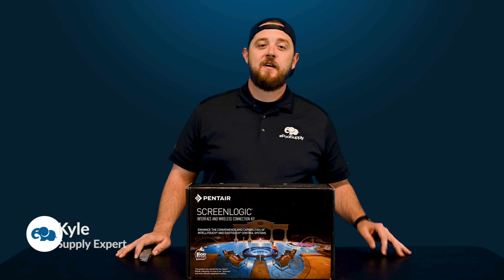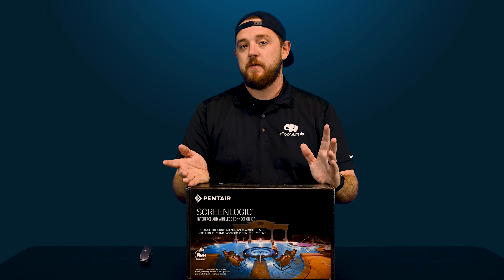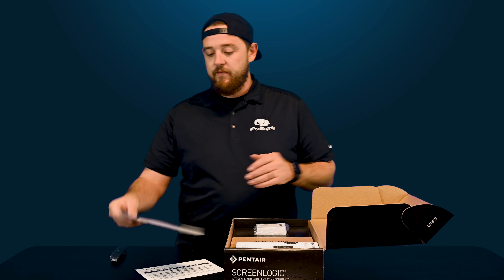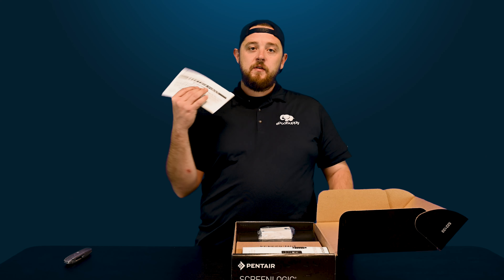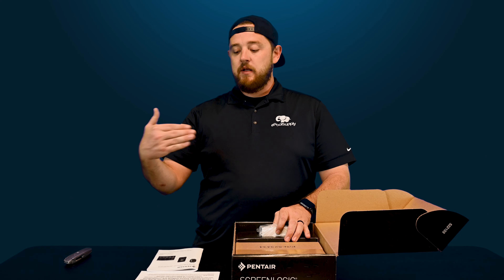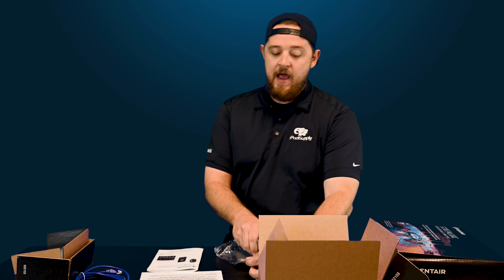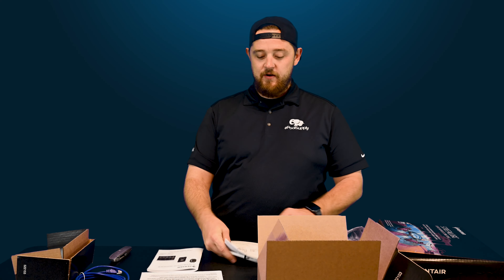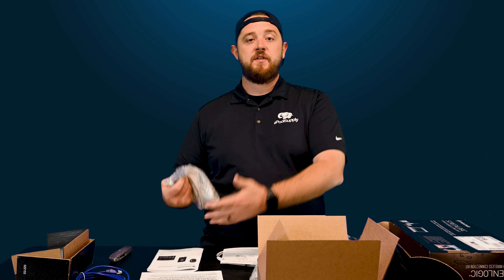Pentair ScreenLogic2 Interface - What's In the Box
In this video, our pool professional walks you through everything that comes included in the box when purchasing a @Pentairpool Screen Logic2 Interface for mobile digital devices (522104)(Trade Grade). The ScreenLogic2 Interface allows you to control the key functions of a pool or spa using the IntelliTouch and EasyTouch control systems, through controllers such as an iPad, iPhone, iPod touch mobile digital device, and Mac computers. Easily control your pool or spa through your smartphone tablet or other mobile devices. Even connect with your Alexa or Apple Watch! Order online today and start enjoying the convenience of the Pentair ScreenLogic 2. Please check out the website below for more information and parts for your pool equipment!